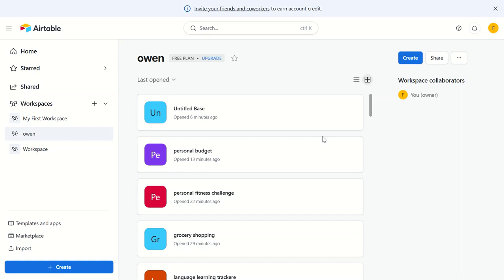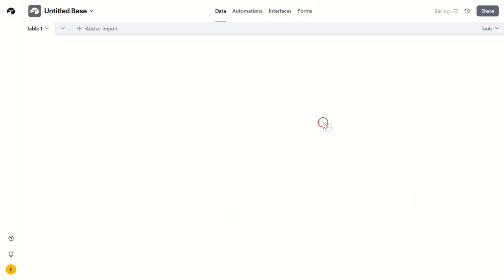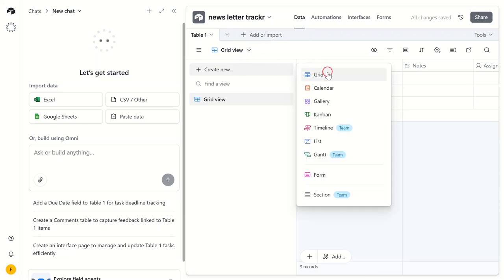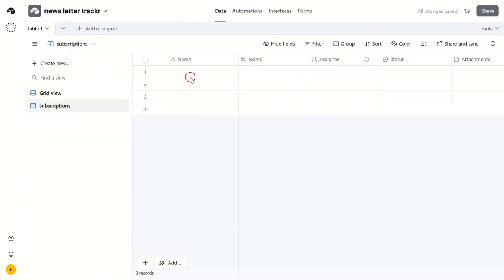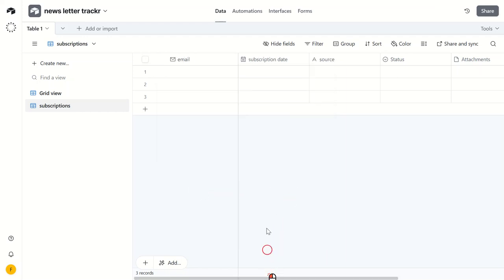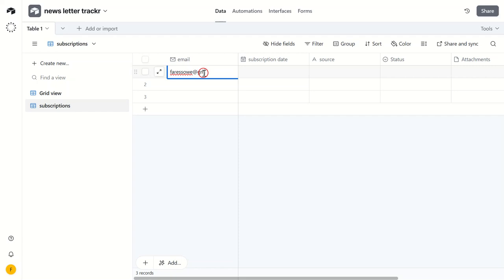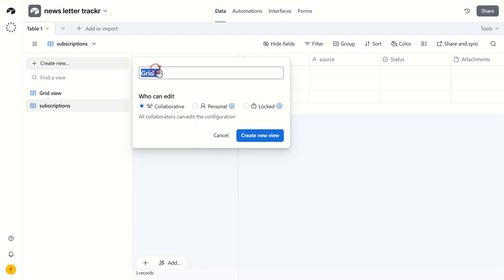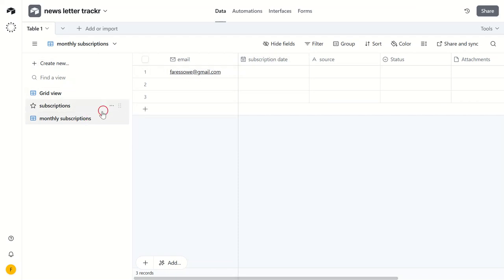How To Set Up A Newsletter Subscription Tracker On AIRTABLE(Complete 2025 Guide)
Welcome to this comprehensive How To Set Up A Newsletter Subscription Tracker On AIRTABLE(Complete 2025 Guide) tutorial! In this detailed guide, I'll walk you through everything you need to know about How To Set Up A Newsletter Subscription Tracker On AIRTABLE(Complete 2025 Guide).

 What You'll Learn in This How To Set Up A Newsletter Subscription Tracker On AIRTABLE(Complete 2025 Guide) Tutorial:
• Complete step-by-step instructions for How To Set Up A Newsletter Subscription Tracker On AIRTABLE(Complete 2025 Guide)

Whether you're a complete beginner or looking to improve your skills, this How To Set Up A Newsletter Subscription Tracker On AIRTABLE(Complete 2025 Guide) tutorial covers everything from basic concepts to advanced strategies. I've designed this guide to be easy to follow, practical, and immediately actionable.

 Why This How To Set Up A Newsletter Subscription Tracker On AIRTABLE(Complete 2025 Guide) Tutorial is Different:

 Perfect for:
• Beginners who want to learn How To Set Up A Newsletter Subscription Tracker On AIRTABLE(Complete 2025 Guide) from scratch

Don't forget to LIKE this video if it helped you learn How To Set Up A Newsletter Subscription Tracker On AIRTABLE(Complete 2025 Guide) and SUBSCRIBE for more in-depth tutorials like this one!

Questions? Drop them in the comments below! I read every comment and try to respond to as many as possible.

• Share with anyone who might benefit from learning How To Set Up A Newsletter Subscription Tracker On AIRTABLE(Complete 2025 Guide)